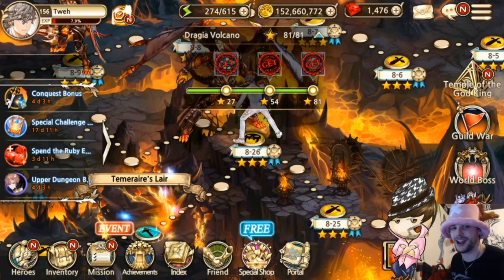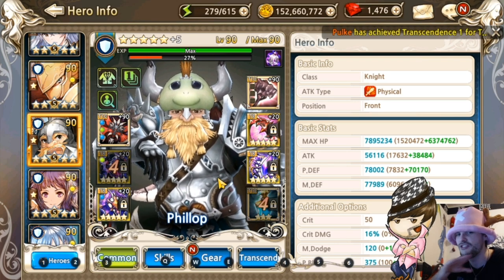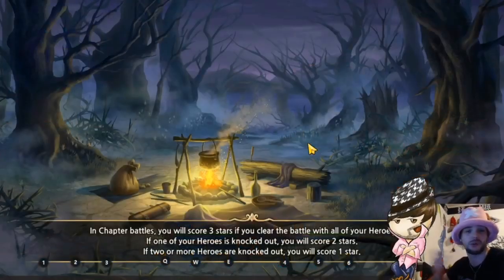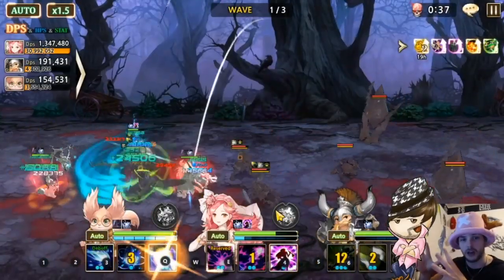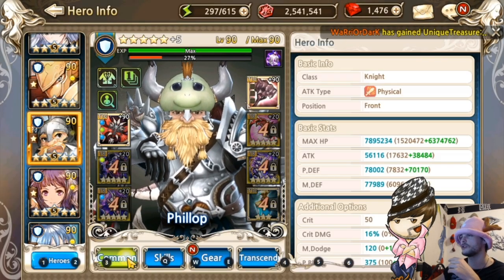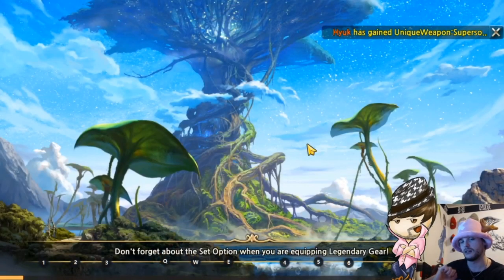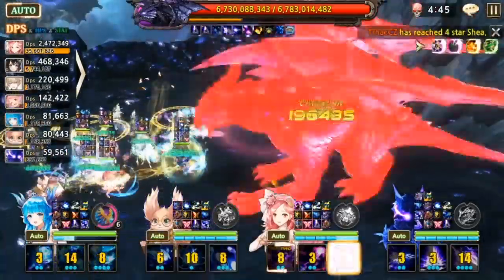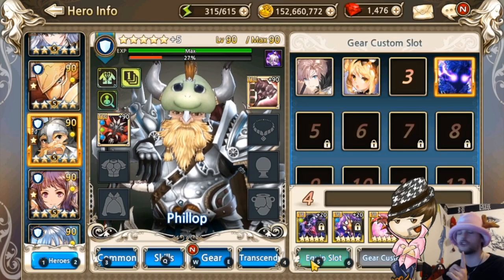Kings raid Basic - EP2 Building a tank